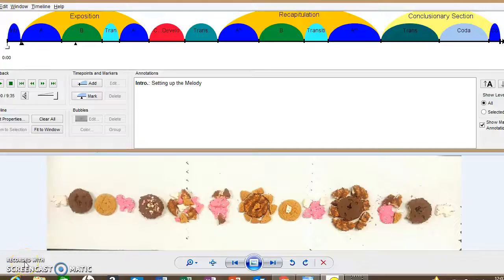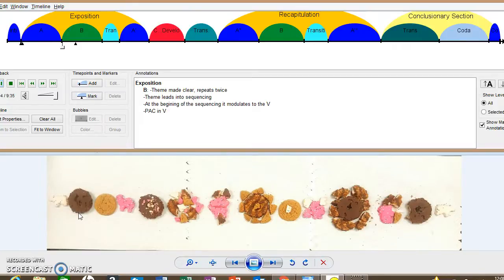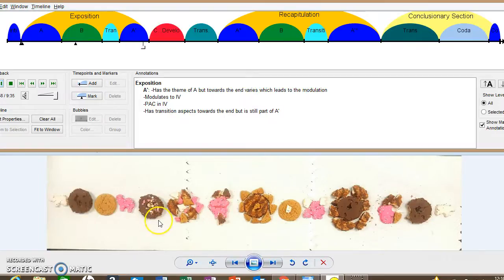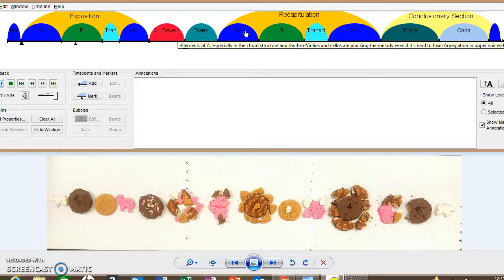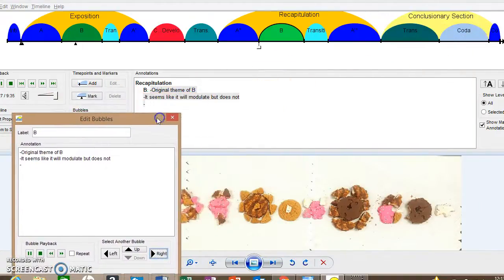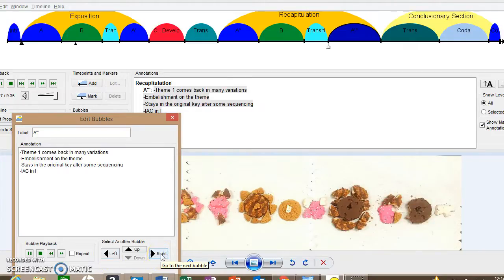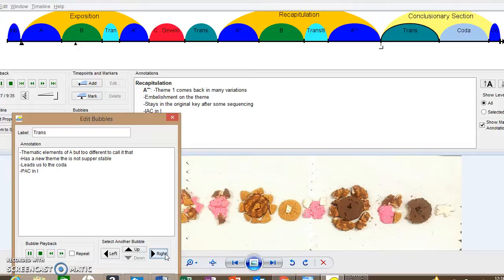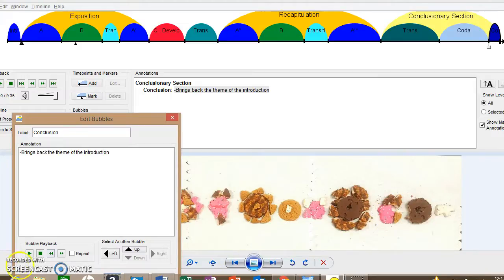Sonata-Rondo Form in Beethoven's 6th Symphony, 5th Movement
Bryson Gray, Sariah Seare, and Danielle Armour's analysis (with cookies!) of Sonata-Rondo Form found in Beethoven's 6th Symphony, 5th movement for Utah State University Theory 3 Class.